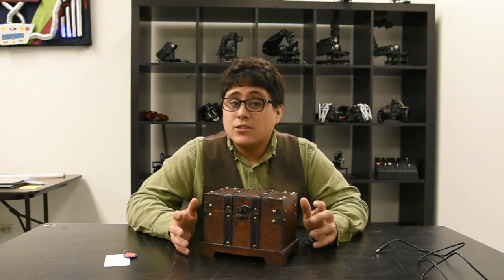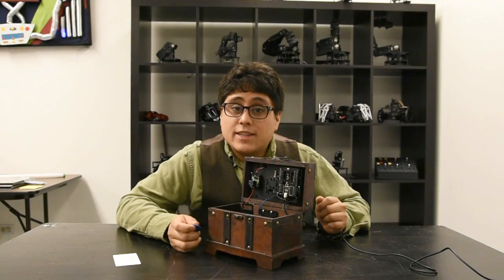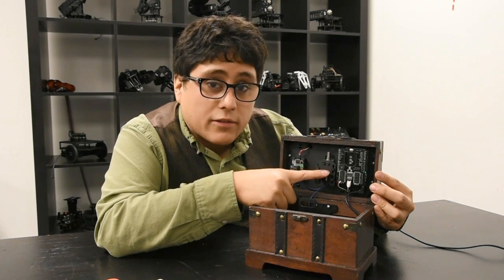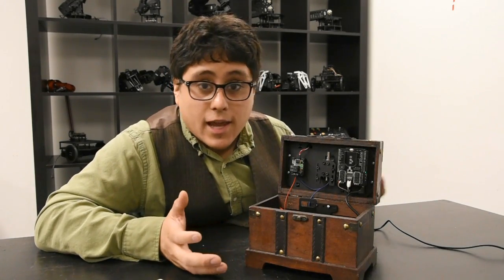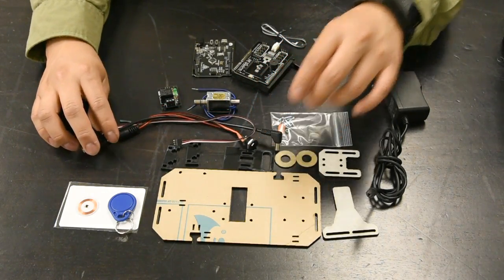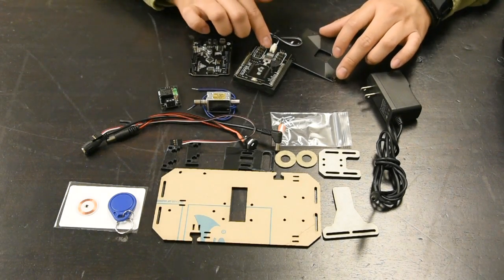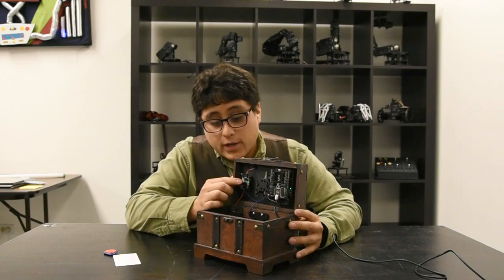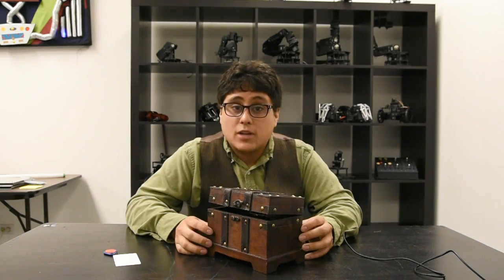RobotGeek RFID Lock Box Kit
The RobotGeek RFID Lock Box kit combines Arduino, RFID and a Project Box to make your very own personal safe! The lock box kit allows you to to program your arduino to lock and unlock the box with the swipe an RFID tag or card, it even stays locked if unplugged. Mildly secure your semi-valuables in this decorative conversation piece!